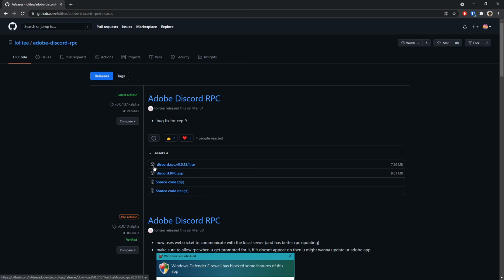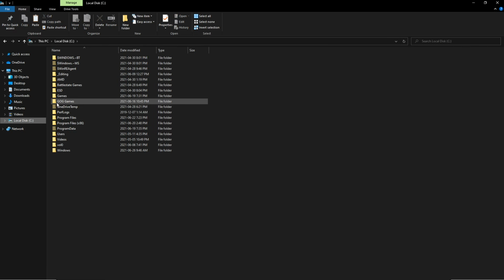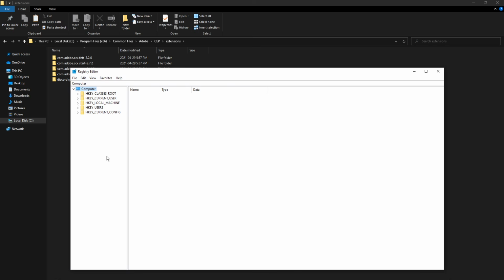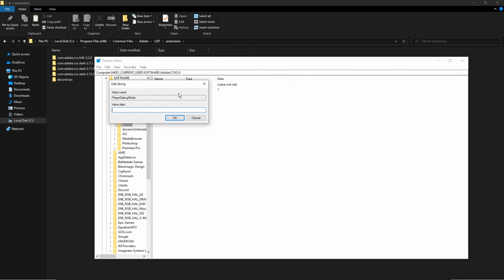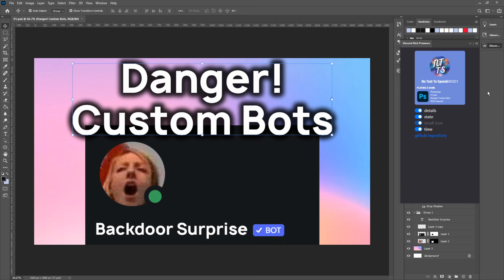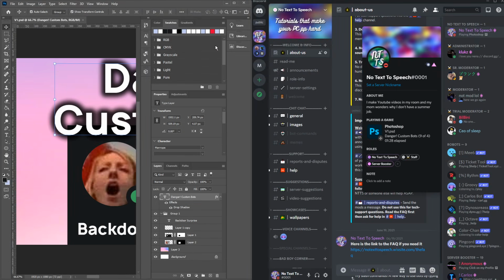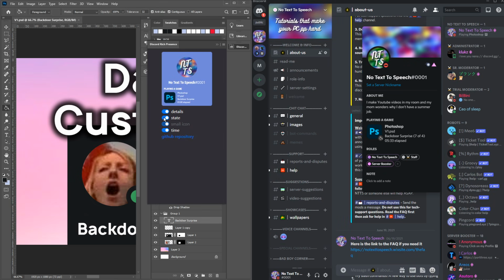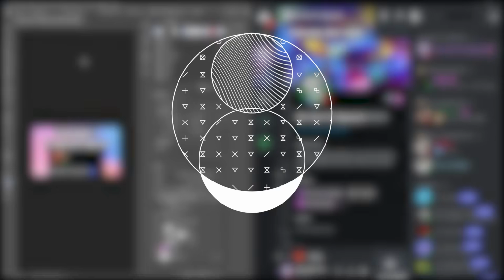How to have Adobe as your Discord Status!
Do you want to show your current photoshop, after effects, or premiere pro activity on your discord account? Well, using Adobe Discord RPC with any of the newer versions of the Adobe suite (CC 2018 and above I think), you can show off exactly what you are doing on discord at any time.

This app shows the application you are in, the tool you are using, the composition/layer you are on, the file name, and even how long you are using the app. Fortunately you can disable some of these settings incase you deal with sensitive information.

"PlayerDebugMode" and put "1" as value

TIMESTAMPS
0:00 - Install
4:49 - Uninstall